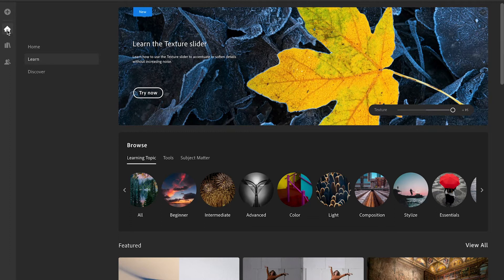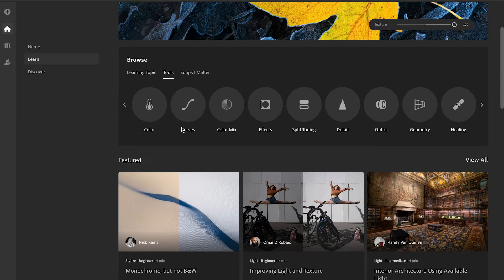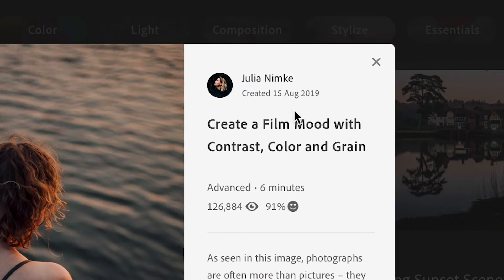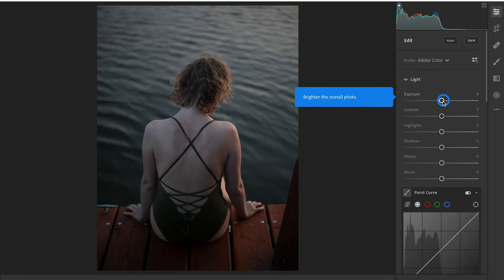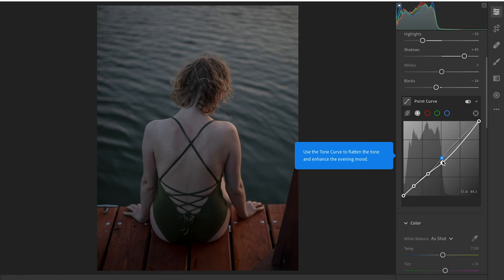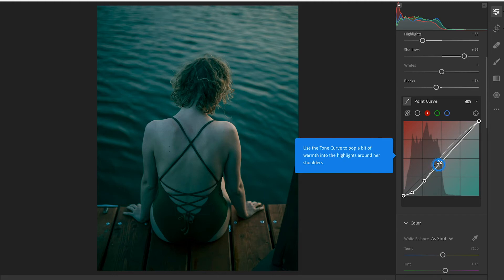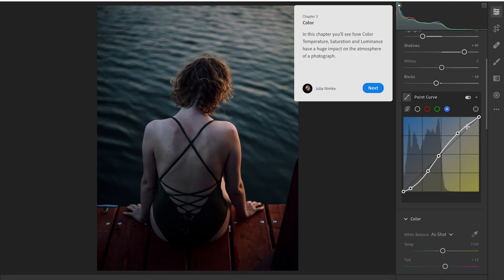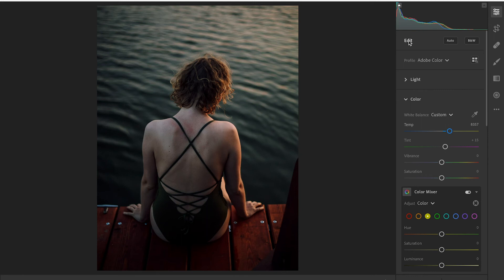NEW Photoshop Lightroom UPDATE 2020 | Learning Photo Editing has never been Easier!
To learn how to edit you Photography has never been easier. Lightroom CC has had a new update which allows Photographers to upload their editing process and other creatives to make interactive tutorials on their editing process. This means that the student will not only be reading how the edits were made but will be physically making the adjustments. Allowing Lightroom to be accessible and easy to learn for anyone!